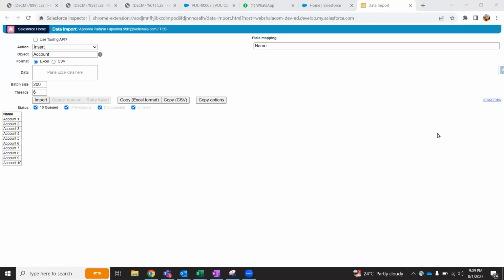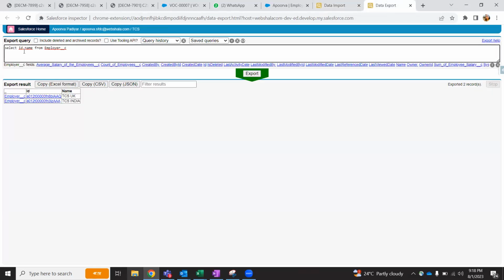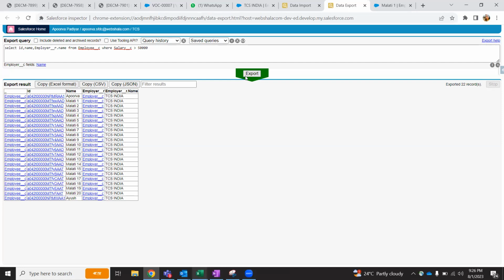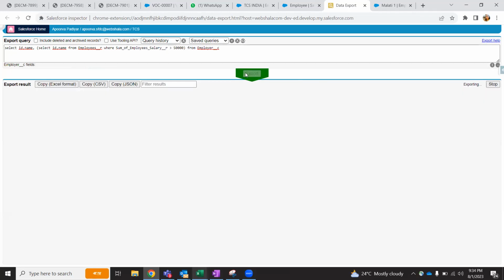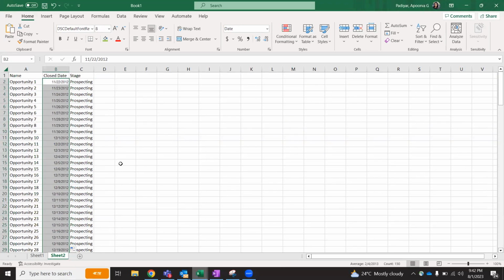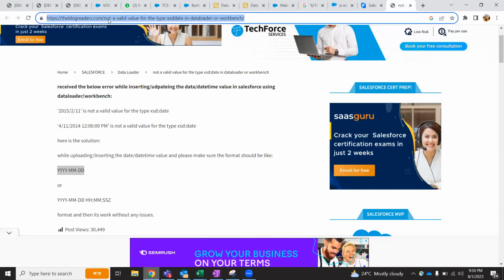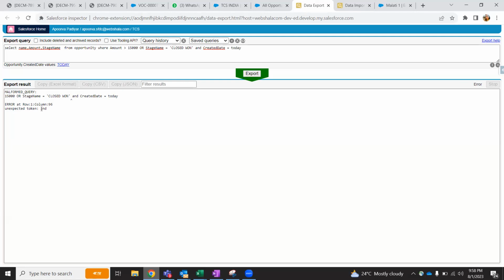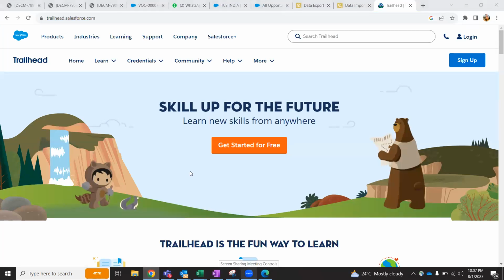Day 16, 1st Aug 2023, Apoorva 8 30 9 30 Admin